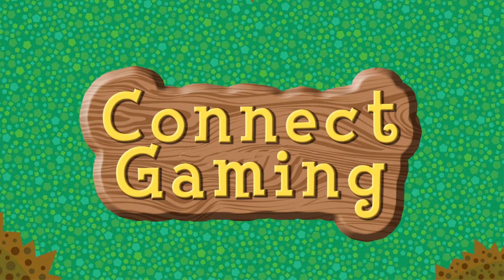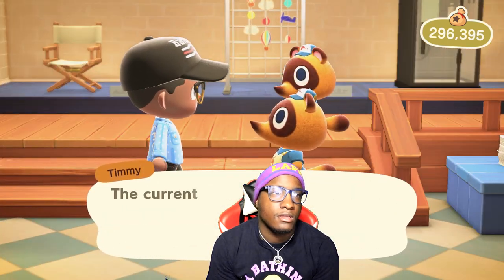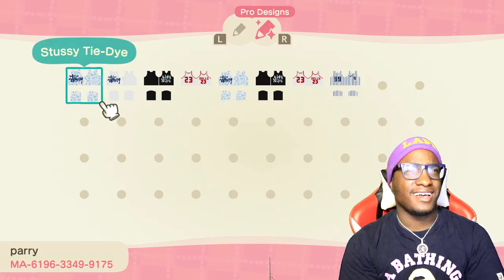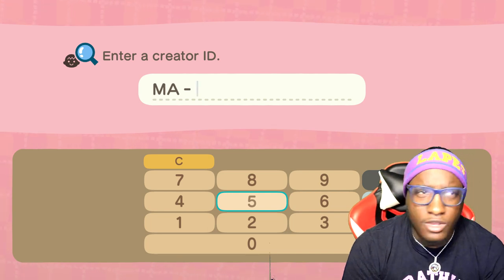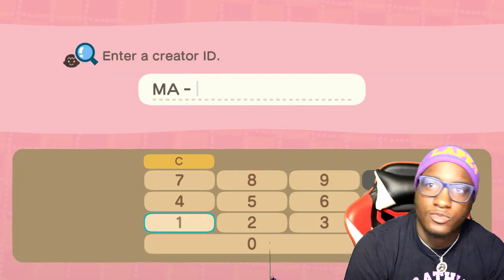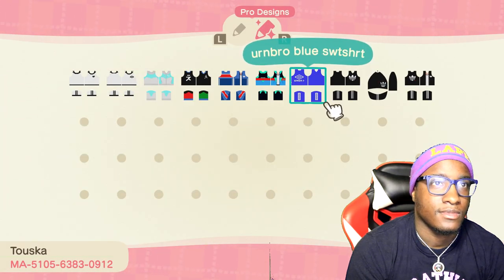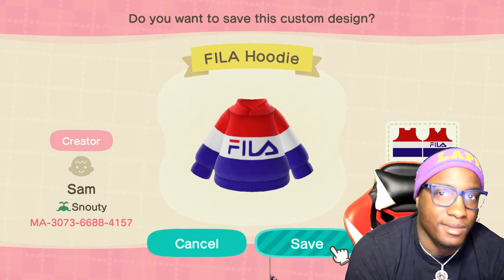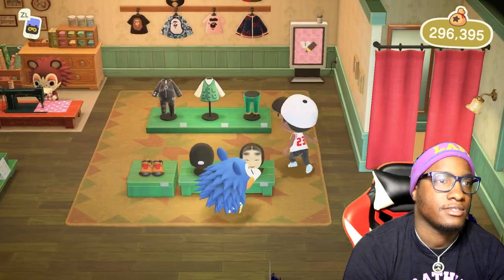Animal Crossing QR/Design Code Shopping (Nike, Jordan jersey, Adidas Jackets)